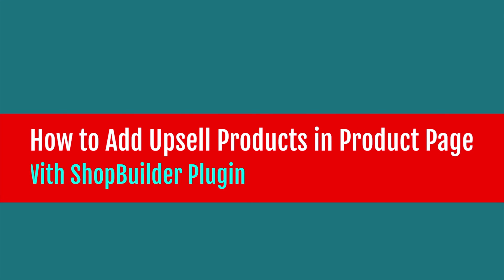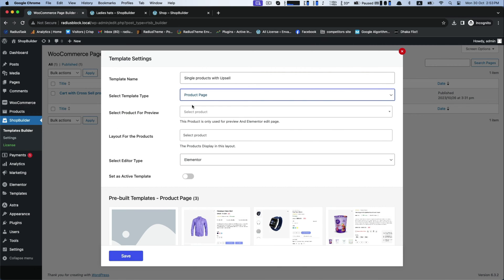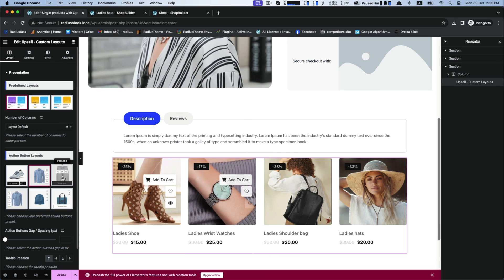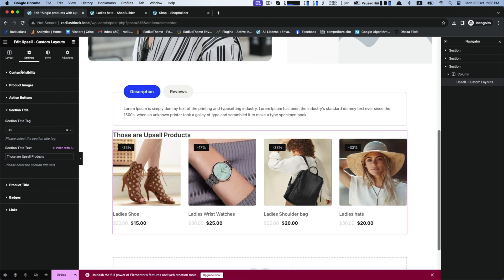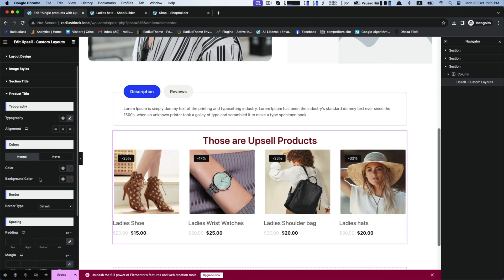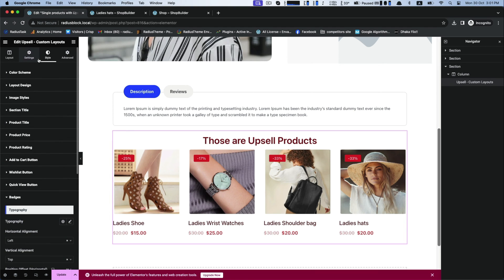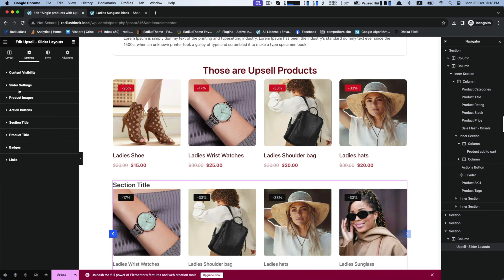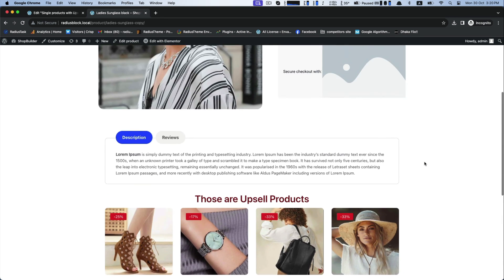How to Add Upsell Products in WooCommerce Product Page With ShopBuilder Plugin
This is a tutorial video about How to Add Upsell Products in WooCommerce Product Page With ShopBuilder Plugin.

ShopBuilder stands as a robust WooCommerce Builder exclusively designed for Elementor, empowering you to effortlessly forge personalized WooCommerce pages through an intuitive drag-and-drop platform. Elevating its functionality, ShopBuilder is accompanied by a formidable array of WooCommerce widgets, streamlining the process of product integration into your pages.